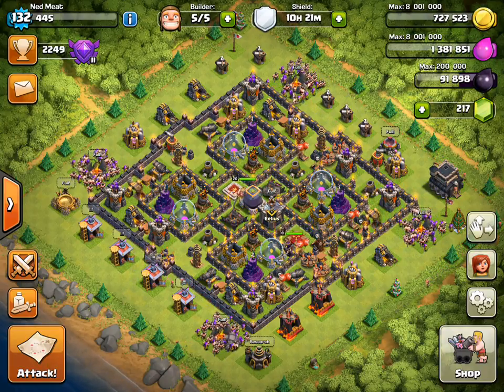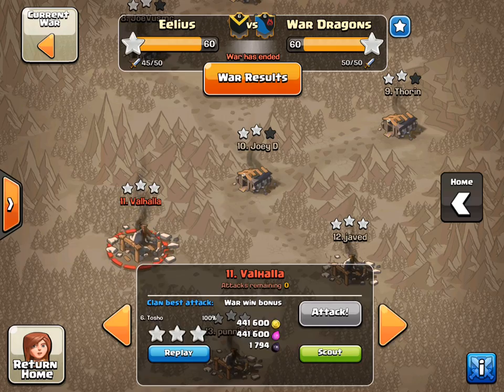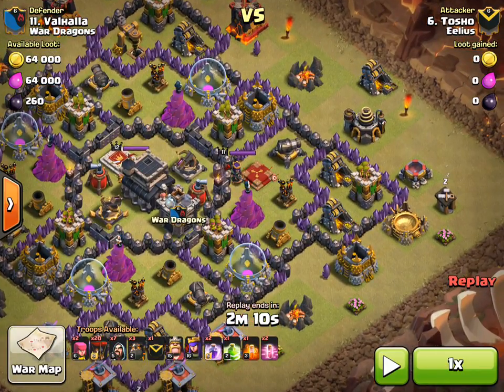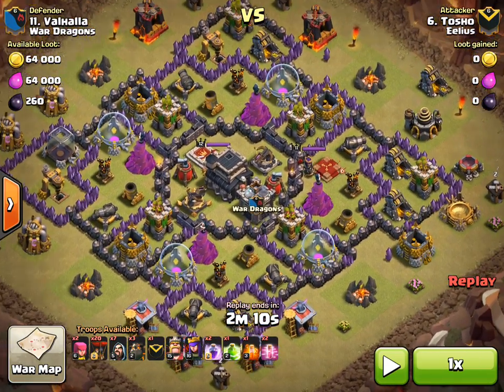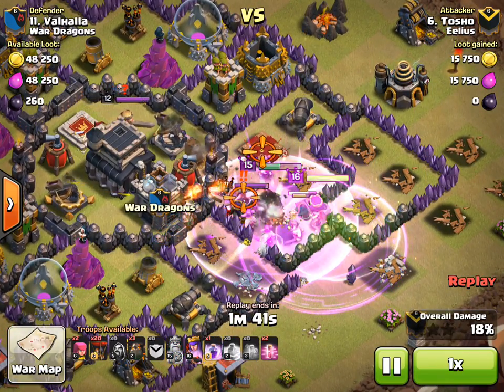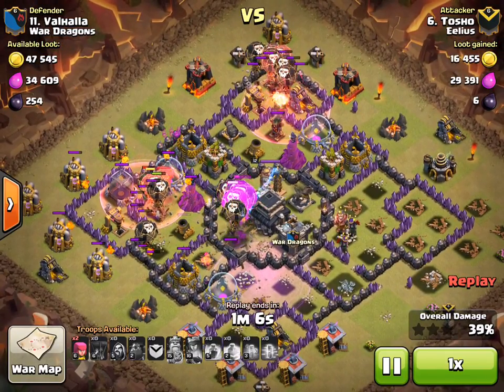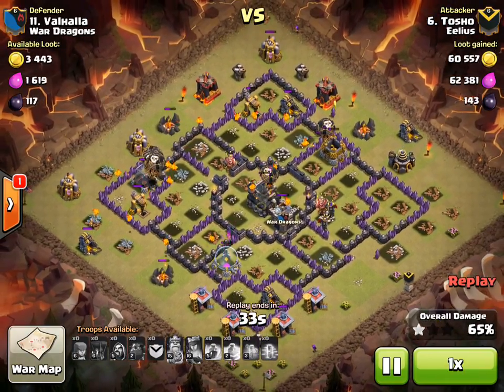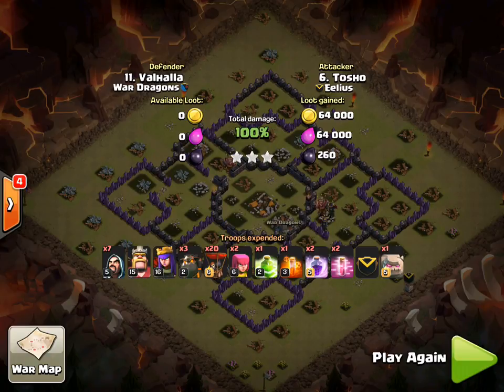Eelius 3 star war attacks #56. TH9, GoLaLoon by Tosho